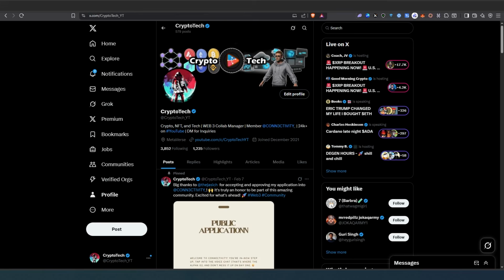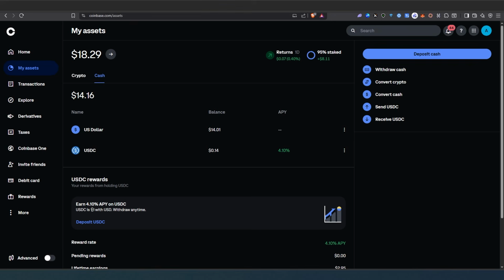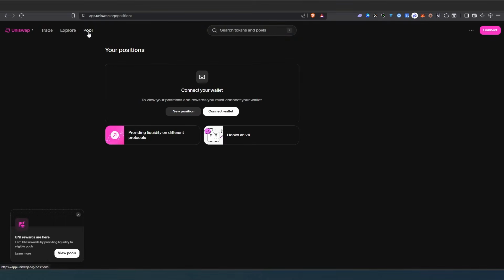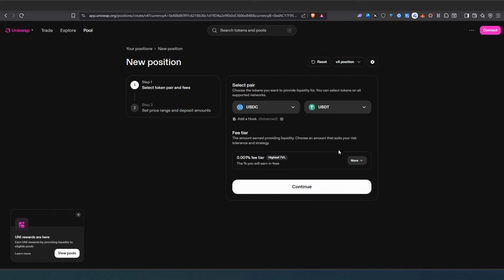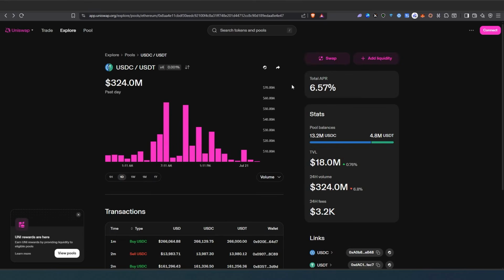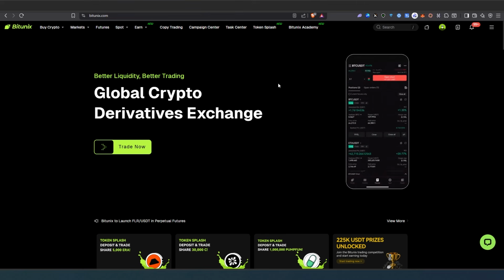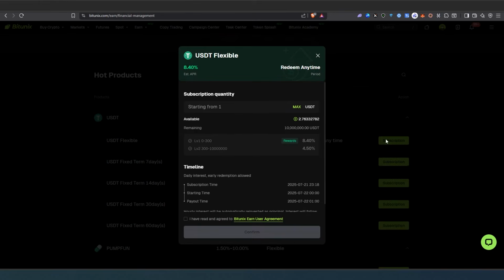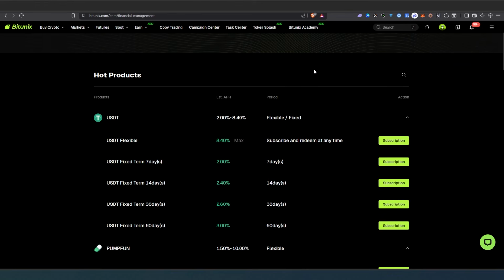How to Stake USDC and USDT in 2026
In this video, I will show you how to stake USDT (Tether) and USDC (USD Coin) to earn passive income safely and efficiently!
Whether you’re new to crypto or already experienced, this guide will help you put your stablecoins to work and earn passive income.